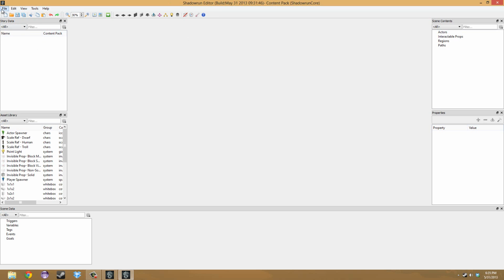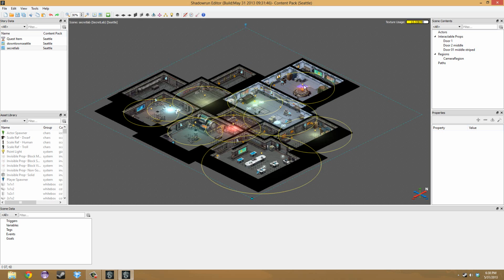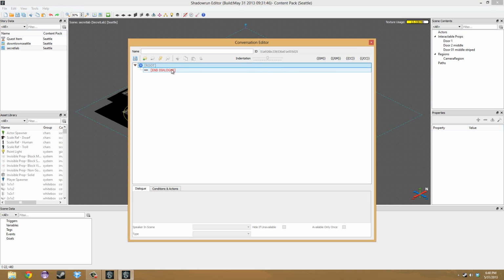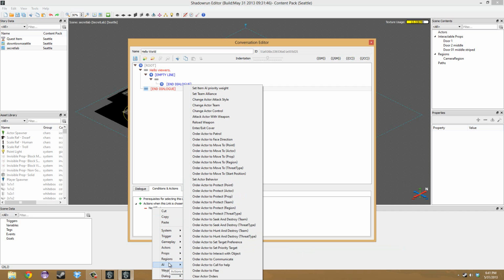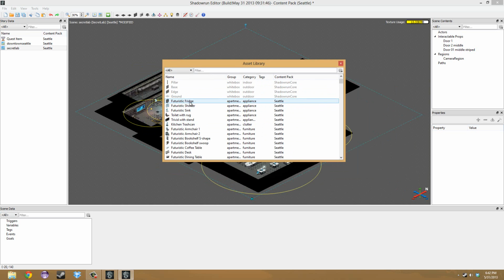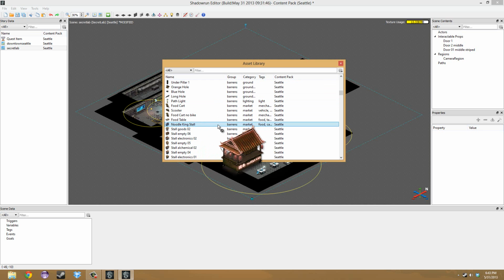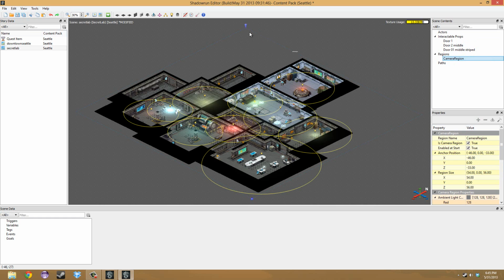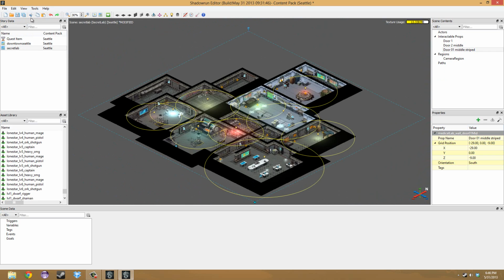Shadowrun Returns Editor Overview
Hello and welcome to Shadowrun Rebuilt!

This video shows the various features of the Shadowrun Returns Editor. Tutorials on how to use this editor will be coming shortly. Any comment are appreciated.
Visit ShadowrunRebuilt.com for more articles and information.